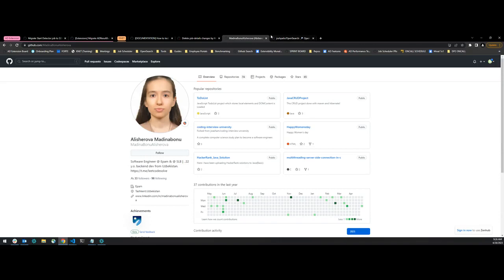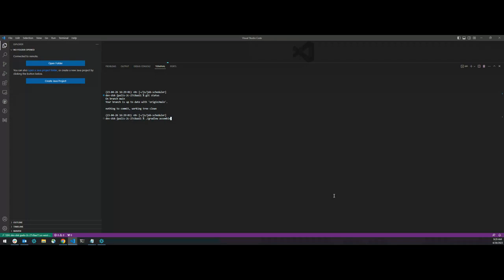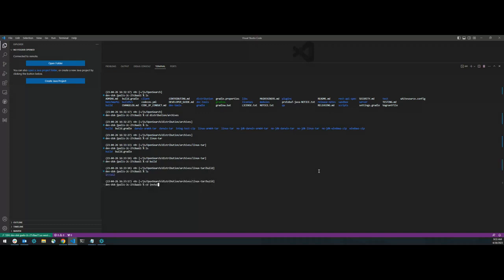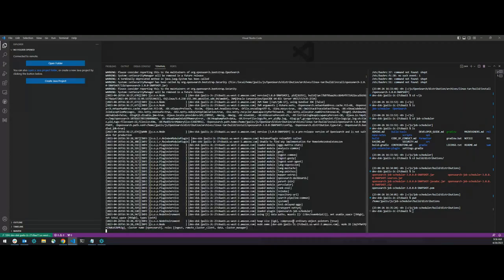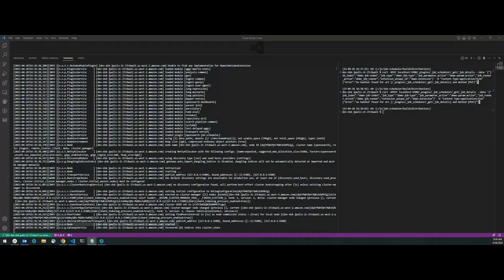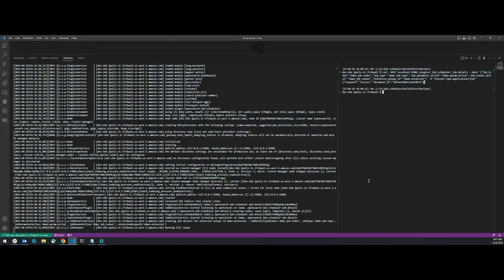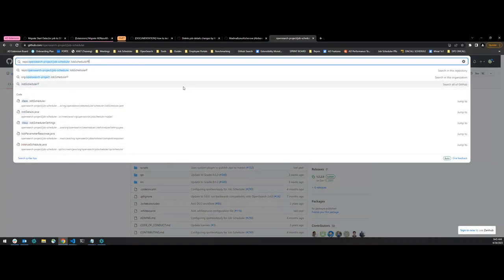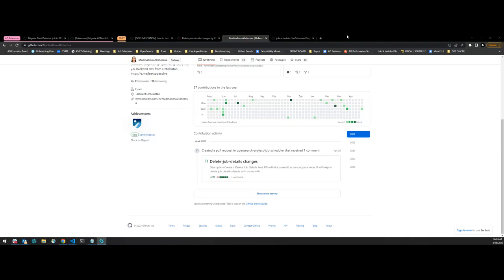OpenSearch Job Scheduler Installation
Here we will talk about getting starting with developing OpenSearch's job scheduler plugin. This walk through shows how the job scheduler plugin is built so that you too can contribute features and bug fixes to it!